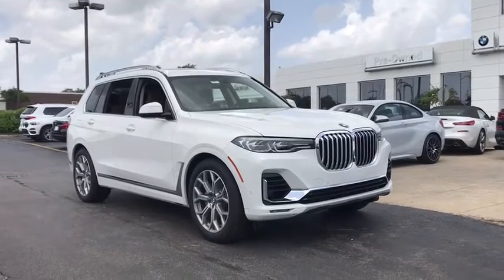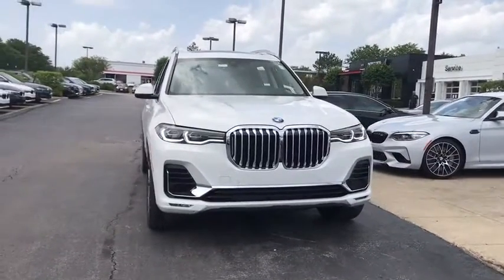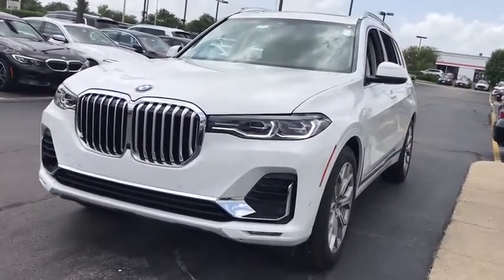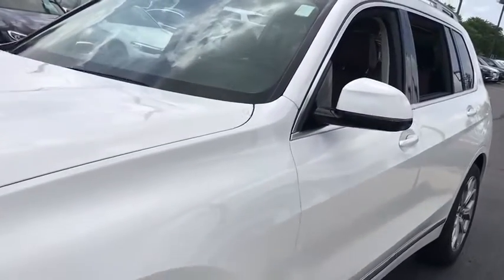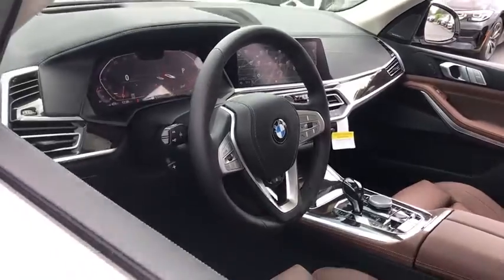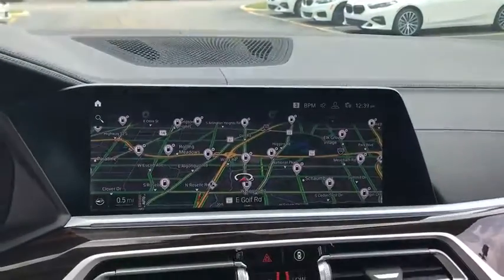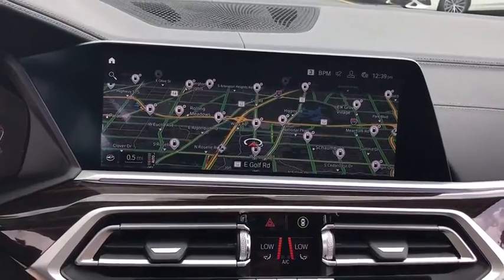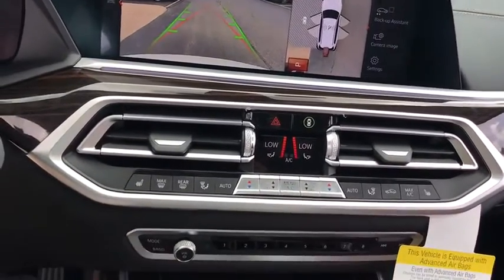2020 BMW X7 Schaumburg, Barrington, Arlington Heights, Hoffman Estates, St. Charles, IL X020636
Alpine White New 2020 BMW X7 available in Schaumburg, Illinois at Patrick BMW. Servicing the  Barrington, Arlington Heights, Hoffman Estates, St. Charles, IL area.

Patrick BMW
700 E Golf Rd.

2020 BMW X7 xDrive40i that is well equipped with several options and highly desired features 5-Zone Automatic Climate Control, Auto High-beam Headlights, Auto-Leveling Suspension, Cold Weather Package, Drive Recorder, Emergency communication system: BMW Assist eCall, Front Rear Heated Seats, Garage door transmitter, Gesture Control, Harman/Kardon Surround Sound System, Head Restraints Memory, Head-Up Display, Heated Front Seats Armrests Steering Wheel, Navigation System, Parking Assistance Package, Parking Assistant Plus, Power Front Seats, Power Moonroof, Premium Package, Rain Sensing Wipers, Rear Electric Side Window Shades, Rear-View Camera, Remote Engine Start, Soft-Close Automatic Doors, Surround View w/3D View, Wheels: 21' x 9.5' Y-Spoke Bi-Color (Style 753). Shop BMW with Patrick Direct while staying at home any time for true car pricing, payments options, free Carfax reports and at home test drives. Your journey with us does not stop after you purchase. Our factory trained certified service team is here to help you continue to keep your BMW looking and running like new. We are also home to a BMW Certified Collision Center allowing us to care of all your vehicle needs. It's a Patrick Thing. You will find Patrick BMW, a BMW dealership near you in Schaumburg or 30 miles west of Chicago, 27 miles southwest of the 27 miles southwest of Kraft Food Groups in Illinois IL or 30 miles north of North Central College in Illinois. Taking Care of You Every Day, That's the Patrick promise!